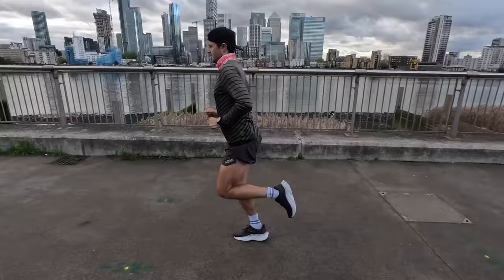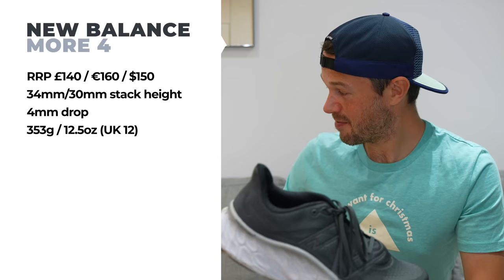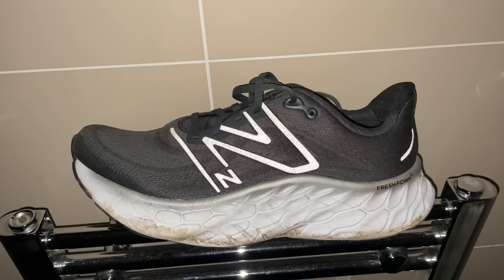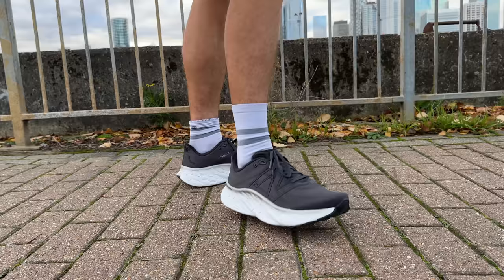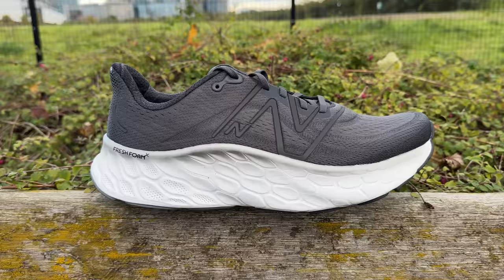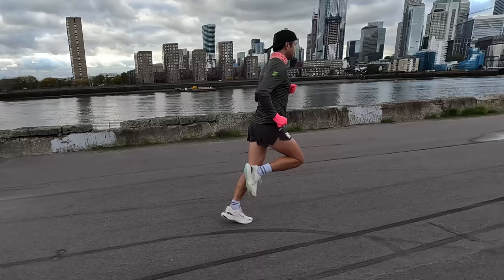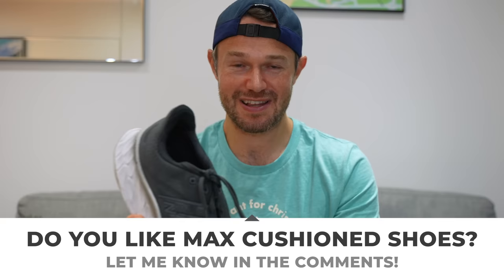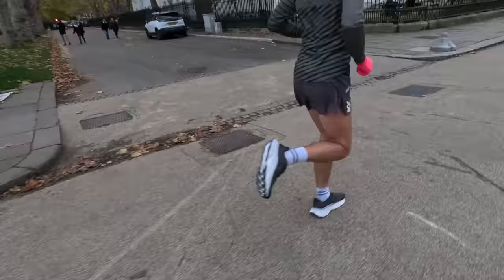BEST MAX CUSHION SHOE? New Balance More v4 Review! Better than Nike Invincible and Hoka Bondi?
We've been testing the New Balance Fresh Foam X More v4 for the last few weeks so today' we're giving it a full honest review and seeing how it stacks up against its rivals in the max cushion market, the Nike Invincible and the Hoka Bondi. Marketed for easy and recovery runs, this should look after your legs with all that cushion.. follow along to hear my thoughts and see if this is the right shoe for you!

ALL NEW RUNNING HATS, SWEATERS, TEES IN STOCK WITH FAST WORLDWIDE SHIPPING!

Time stamps
0:00 Intro
2:10 Black Friday
2:39 Likes
4:57 Dislikes
6:03 Other max cushioned shoes
7:28 Summary